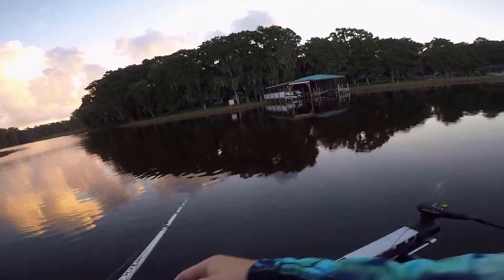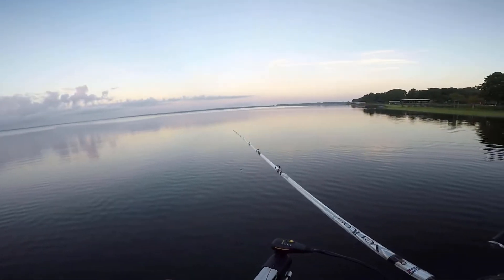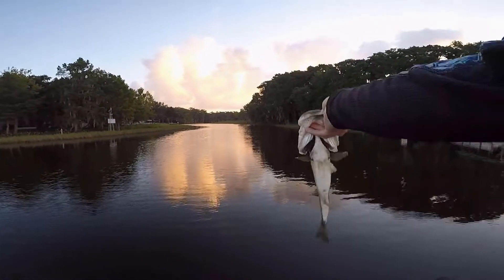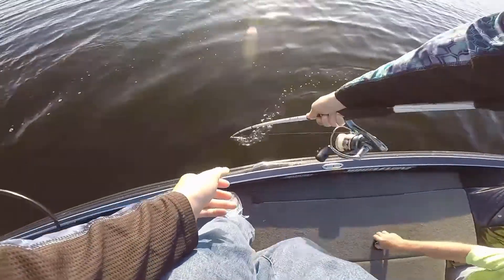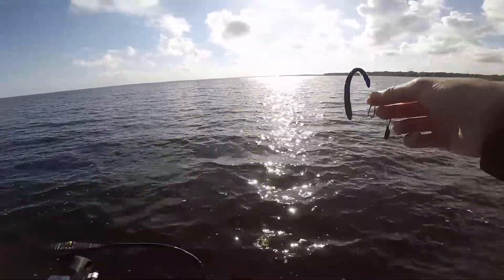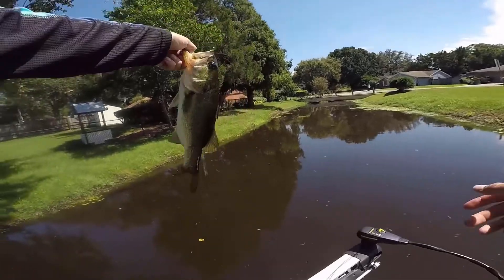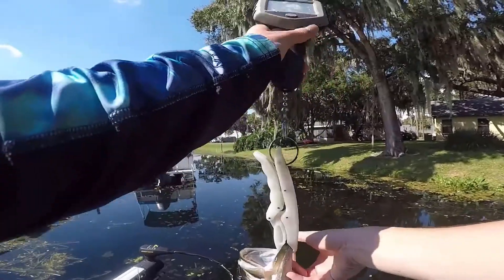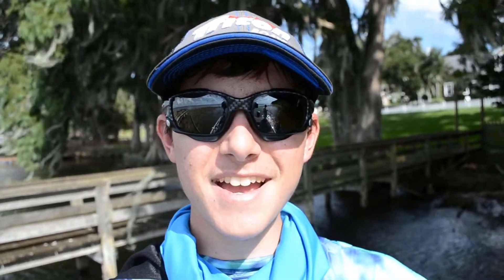Harris Chain-Off The Chain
The GoPro I use

The Micro sd card I use

The Vlog camera I use

The GoPro battery I use